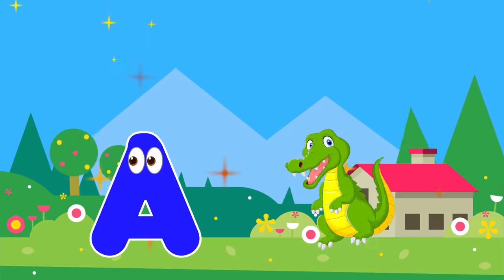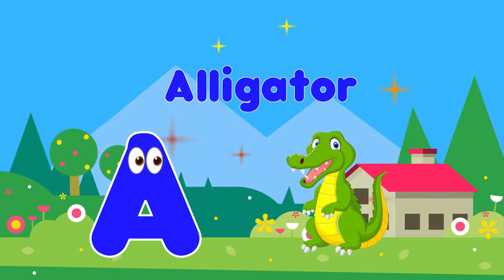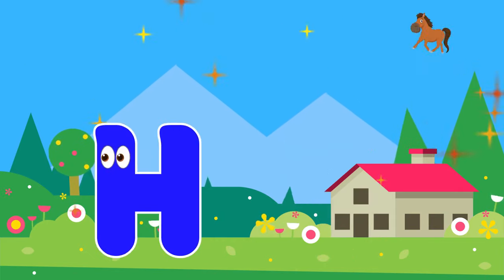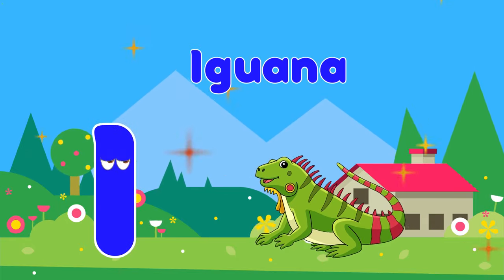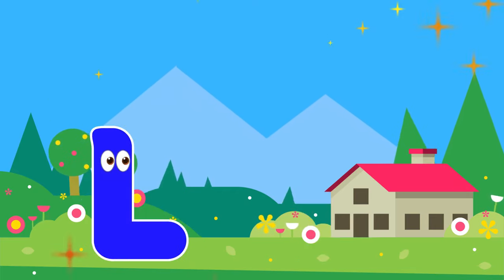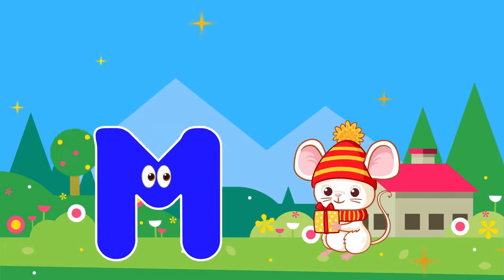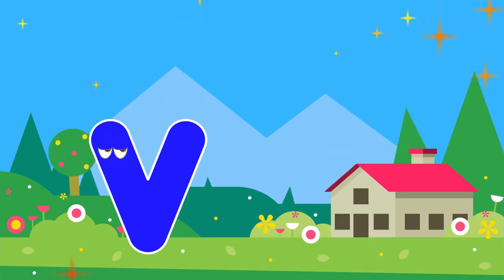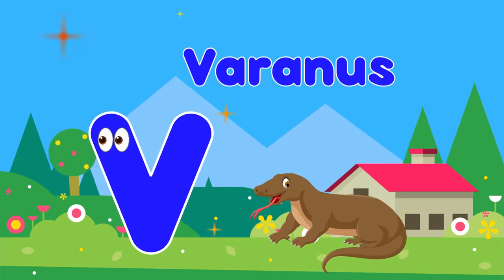Phonics Song For Toddlers ABC Phonics Song A for Alligator Phonics Sounds Alphabet A to Z